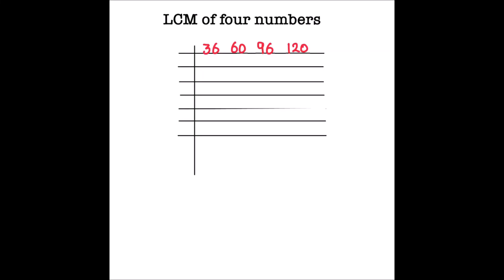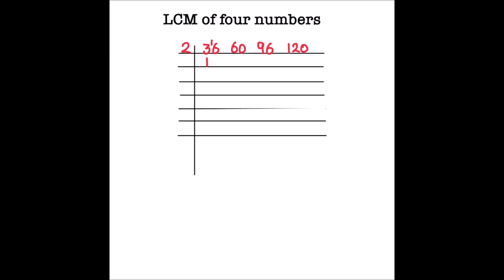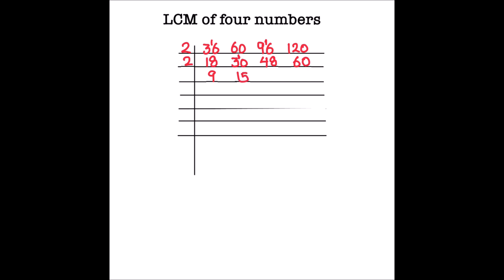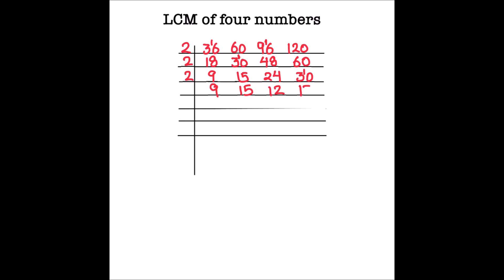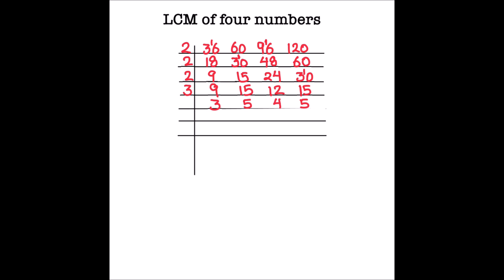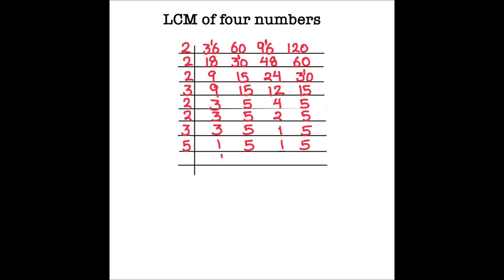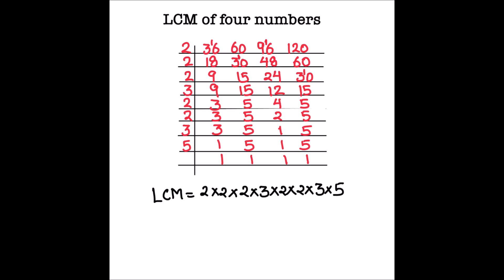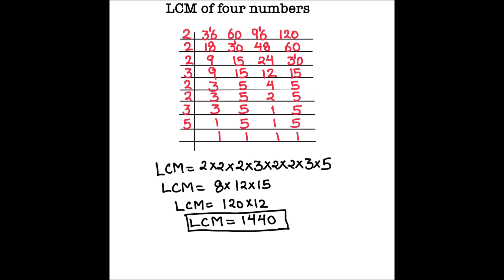Find the LCM of Four Numbers Using Prime Factorization / How to find LCM of 36 60 96 120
In this video, you will learn how to find the LCM of four numbers together / How to find LCM of four numbers / Find the LCM of Four Numbers Using Prime Factorization / LCM / LCM of 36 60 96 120